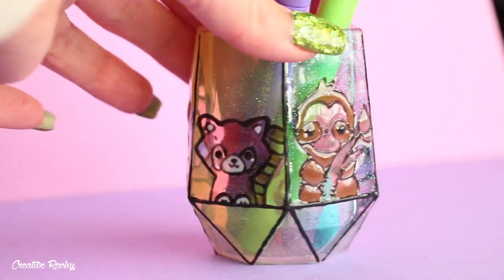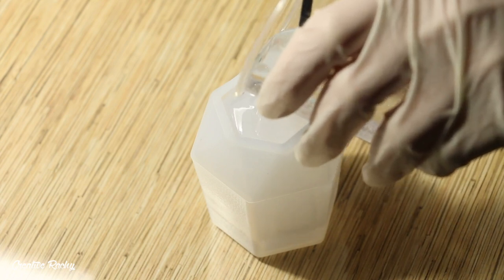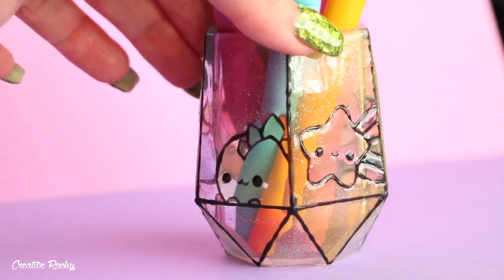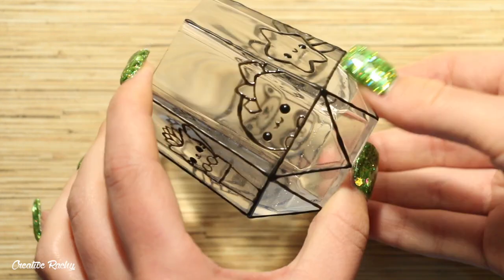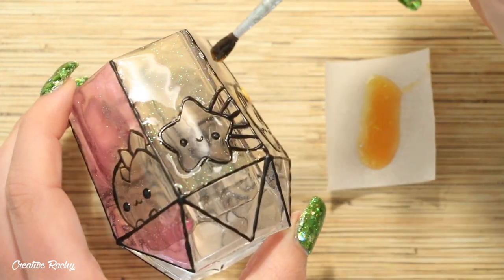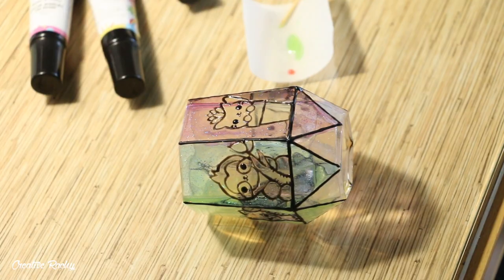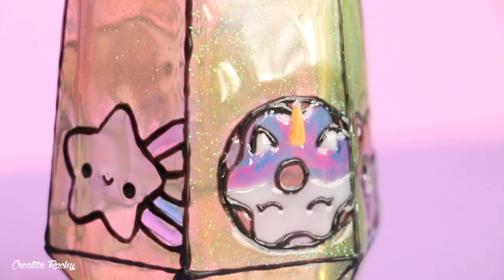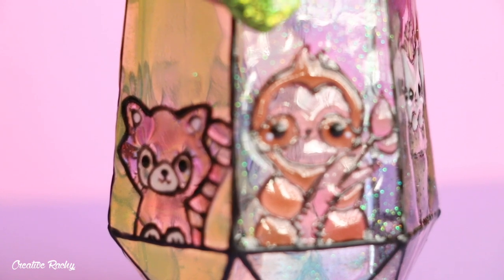Kawaii Stained Glass Lantern│Sophie & Toffee Elves Box April 2021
In this video I show you what we received in the April Sophie & Toffee Elves box, as well as show you how to make a stained glass lantern/pen holder out of resin and the other supplies in the box. I decided to go with a kawaii style for this one and ended up including some of my kawaii polymer clay charm designs- which I love!

About the Sophie & Toffee Club "Elves Box":
The Elves Box is a special craft box curated by the Elves of Sophie & Toffee, for everything precious and worthy - all at a super good deal! Besides being the first to receive Sophie & Toffee newest exclusive items, you get other high quality supplies from Japan and limited edition gorgeous stationery.

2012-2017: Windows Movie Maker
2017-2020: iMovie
2021-current: Final Cut Pro X